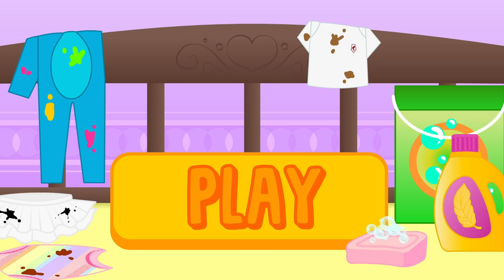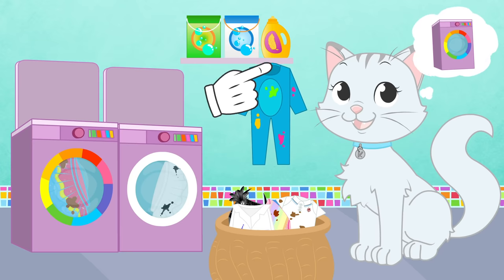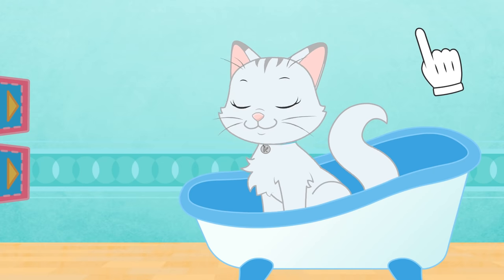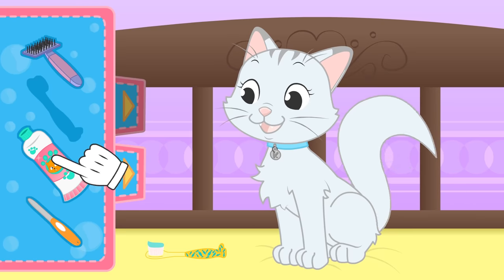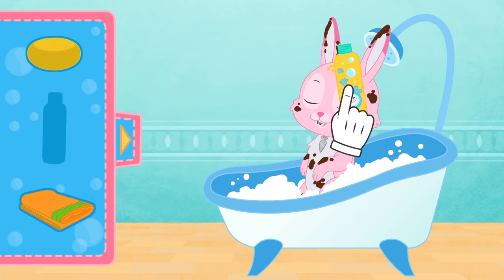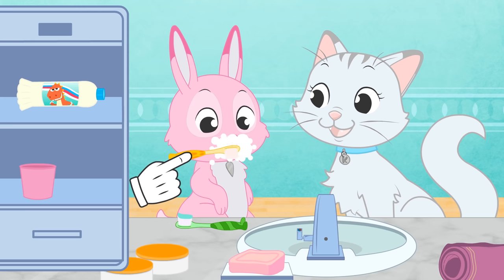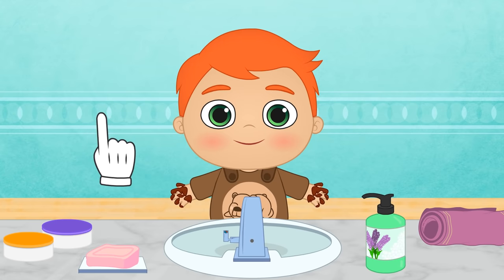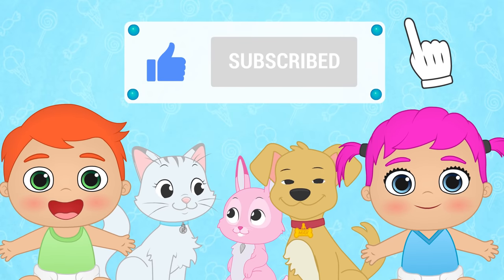BABY PETS 👗🧼 Kira learns how to do the laundry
Hello girls and boys! Summer is here, so let's get ready by learning how to separate colored and white clothes to do the laundry. Help our pet, the kitten Kira, to choose in which washing machine each dirty garment should go. And don't forget the detergent and fabric softener!

▼▼▼ MORE INFO ▼▼▼